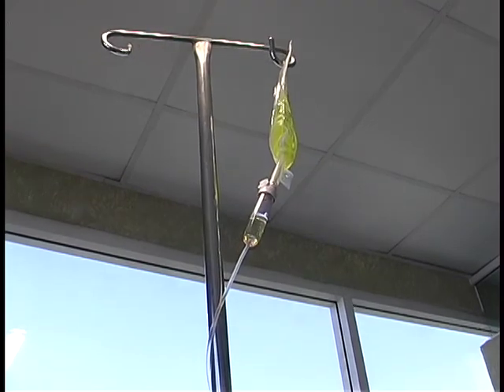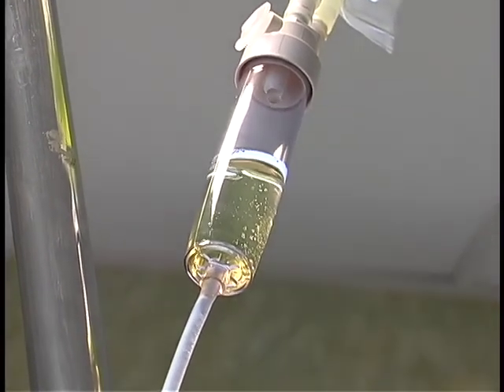Dr. Garcia, Attending physician at Hospital Excel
Dr Garcia discusses the different natural treatments offered at Bioscience Research Institute.